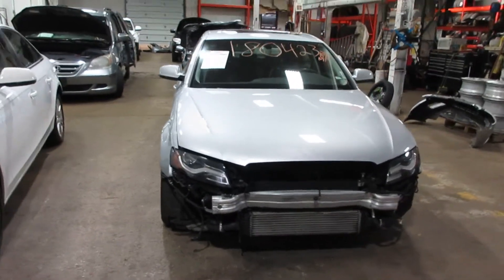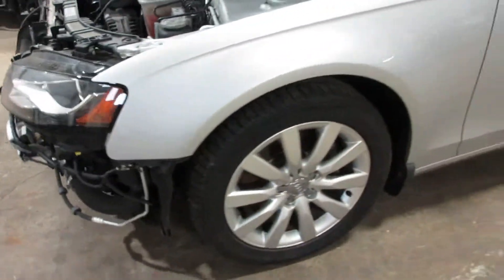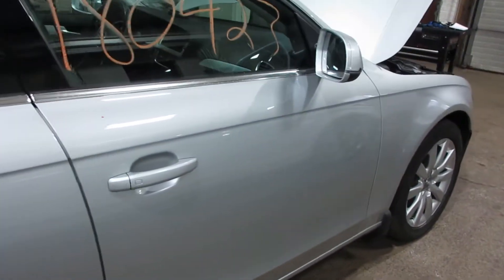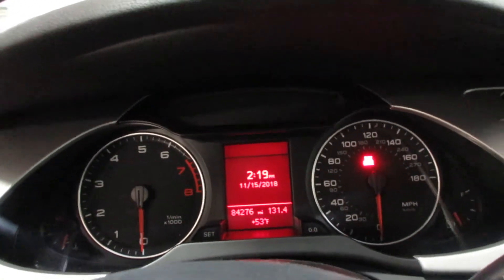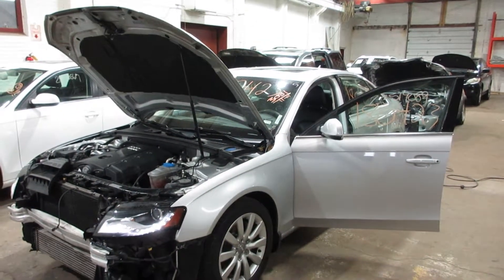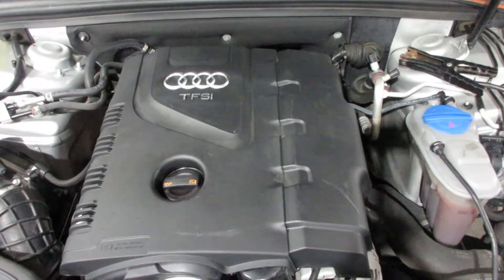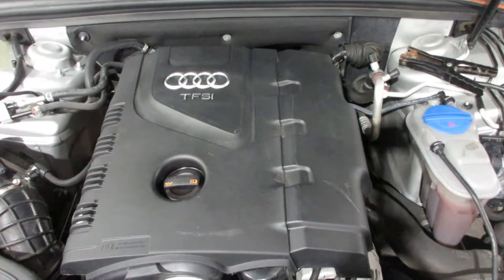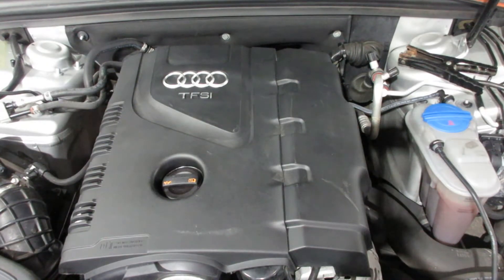Parting out a 2012 Audi A4 parts car - 180423 - Tom's Foreign Auto Parts